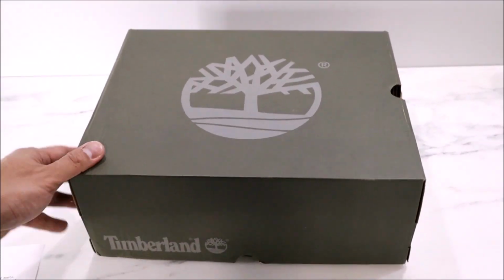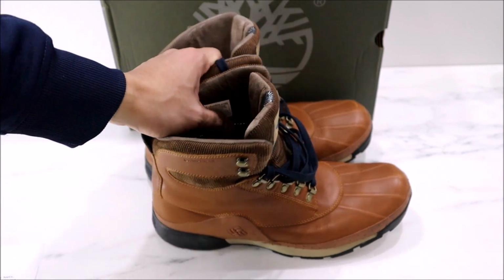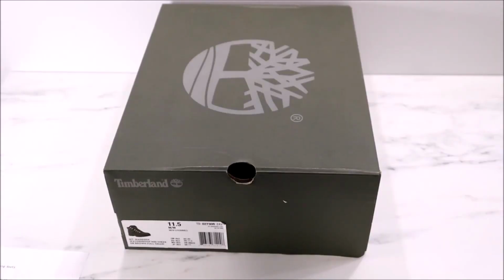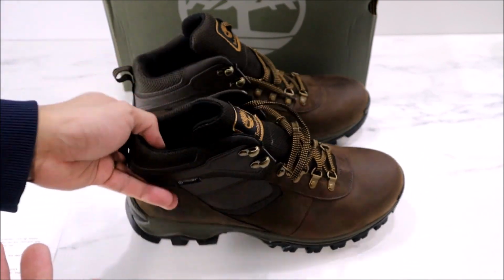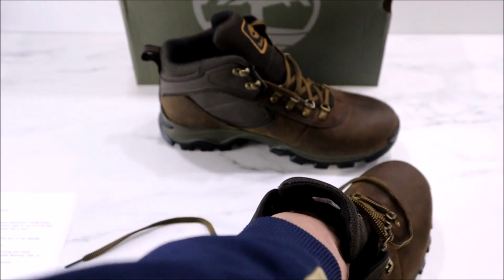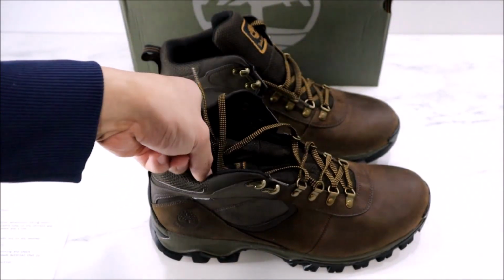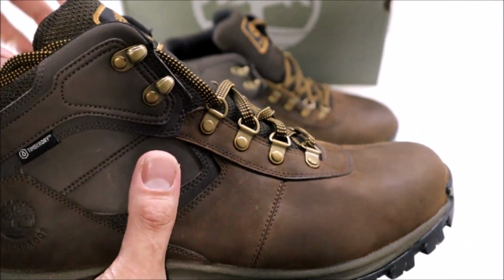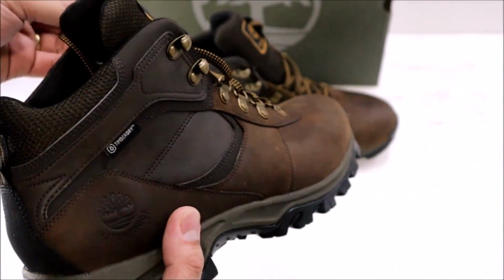Best Timberland Men's Mt. Maddsen Waterproof Hiking Boots - Review | Budget Boots | Products For Men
Products For Men - Men's Mt. Maddsen Mid Waterproof Hiking Boots / Shoes for men
PRODUCT DETAIL
Make footprints on your favorite trail in our Mt. Maddsen waterproof hiking boots. Keeping your feet dry in rugged style, these leather hikers take on any terrain and look great with your performance hiking gear and with jeans and a tee.

Premium full-grain waterproof leather uppers
TimberDry™ eco-conscious waterproof membrane keeps feet dry in any weather
Fully gusseted tongue keeps out debris
Anti-fatigue comfort technology provides all-day comfort
Internal TPU shank for torsional rigidity
Compression-molded EVA midsole provides lightweight cushioning and shock absorption
Durable 15% recycled rubber lug outsole is designed for traction
Weight of a single boot (Size 9): 1 pound, 1 ounce
Imported

TimberDry™ Waterproof Technology
This product features our TimberDry™ waterproof membrane or linings to help keep feet dry, made with 50% PET (recycled plastic bottles).
Waterproof Footwear
. Tongues and zippers treated with durable water resistant coatings utilize integrated gussets, to further deter water entry.
Our waterproof footwear incorporates a variety of advanced waterproofing materials, treatments and processes. We start with waterproof leathers that are sealed as part of the tanning process; we then either seam-seal the footwear or use an internal waterproof breathable membrane to help feet stay dry

B.S.F.P.™ Motion Efficiency System
With each step, your foot goes through the motions of braking, supporting, flexing and propelling, along a curved center path of pressure. We aligned lugs along this pressure path to deliver improved traction and longer-wearing performance.
Silver-Rated Tannery
Silver-Rated Tannery

One or more major components use at least 50% leather tanned in a facility rated Silver or higher by a third-party environmental audit. The Leather Working Group judges and classifies tanneries based on energy use, waste production and water treatment.
Anti-Fatigue Technology
Anti-Fatigue Technology

Made specifically for people who spend long days on their feet, our exclusive anti-fatigue technology is built into the midsole and uses geometric cone support to provide exceptional standing comfort, shock absorption and energy return all day.